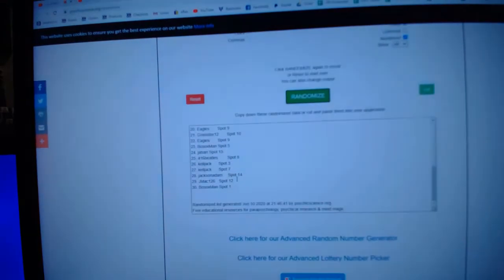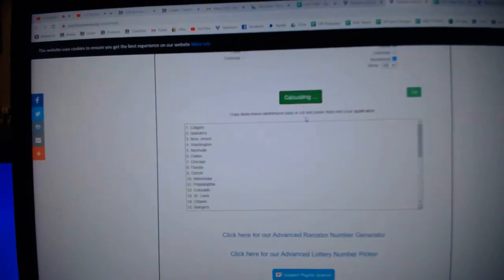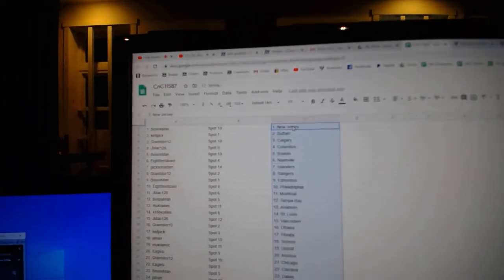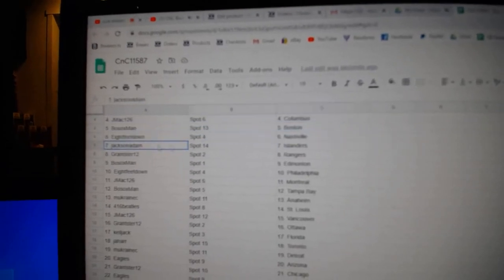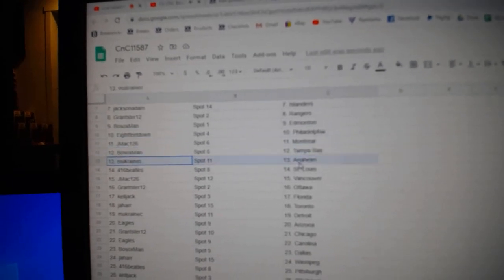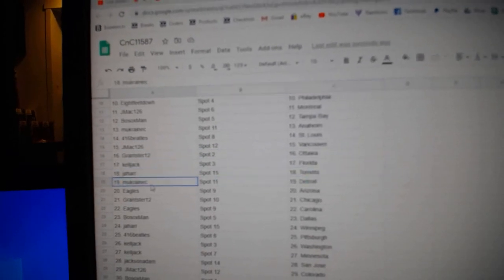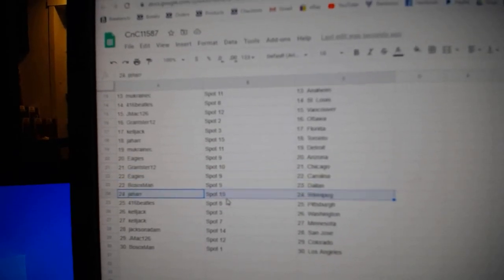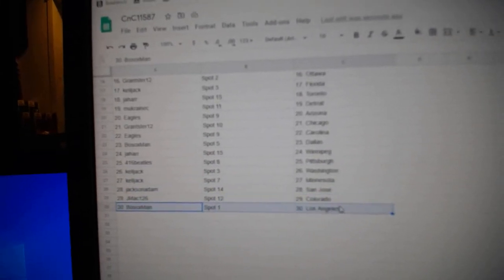Team Randoms - C&C GB #11,587